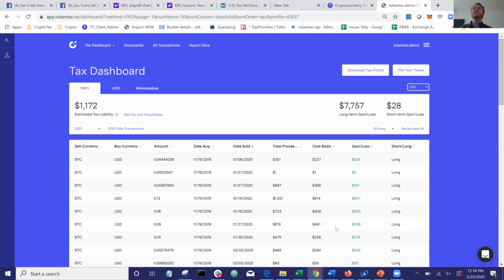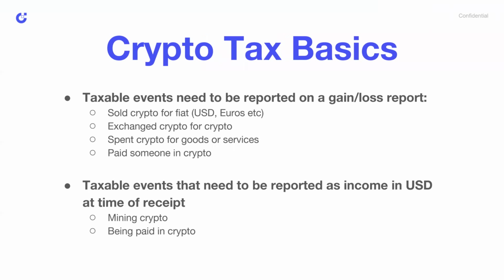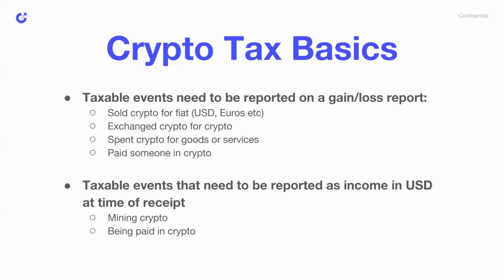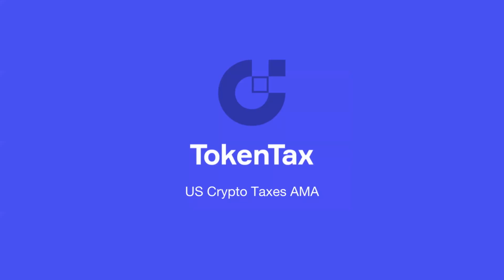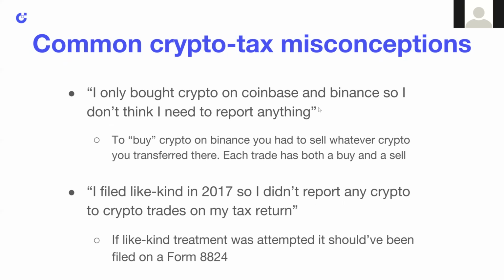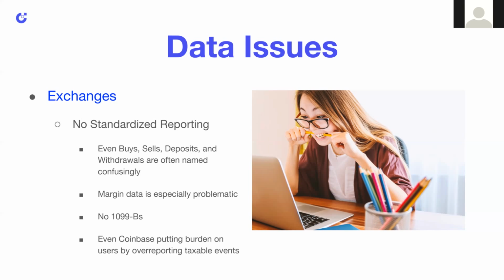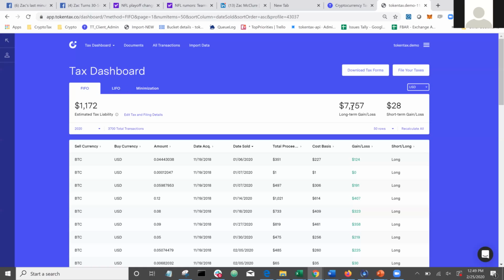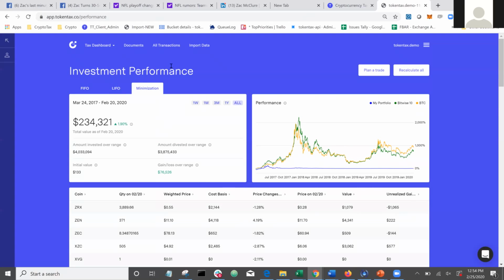Crypto Taxes: Interview With TokenTax Founder